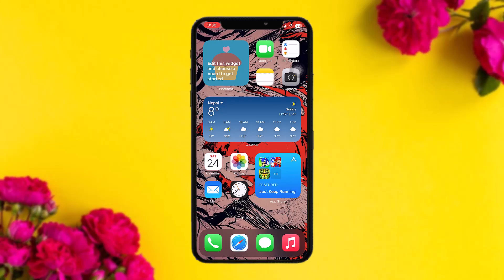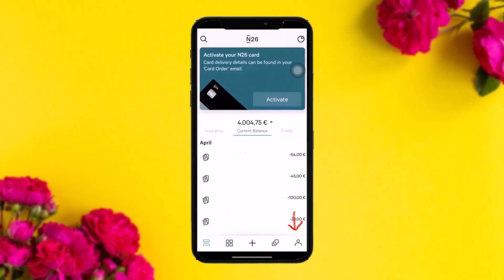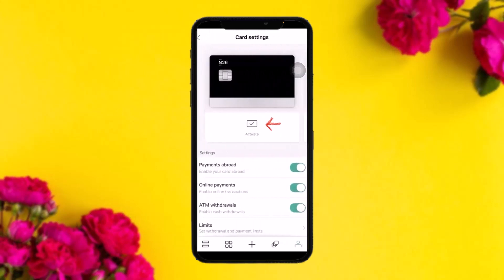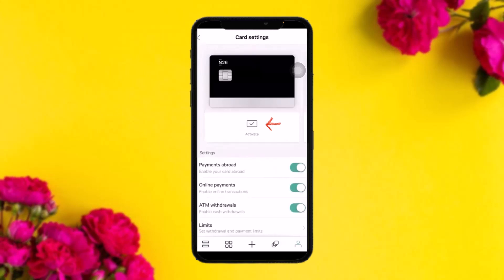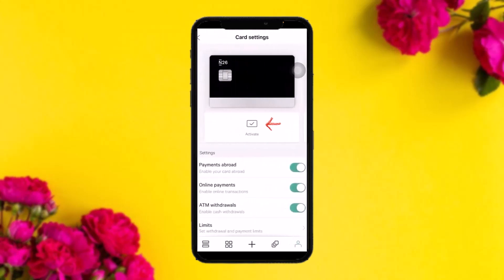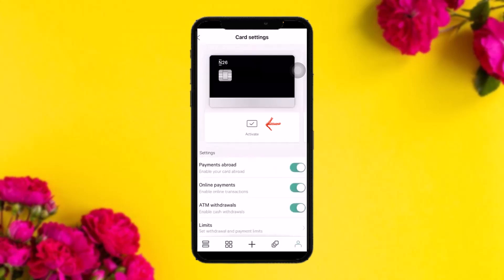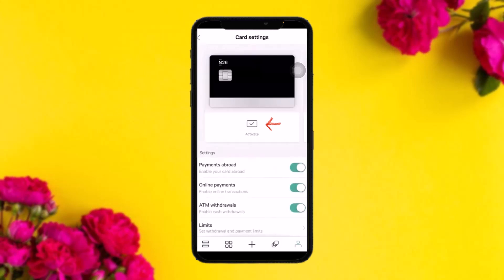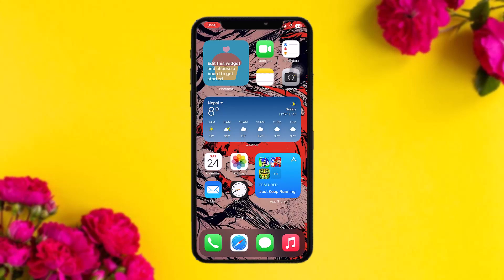How To Use N26 Virtual Card !! N26 The Mobil Bank Use Virtual Card - 2024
In this video I'll walk you through the steps on How To Use n26 Virtual Card

Chapters / Timestamps
0:00 Intro
00:15 Open the app
00:35 Tap on additional card section
00:59 Add the virtual card